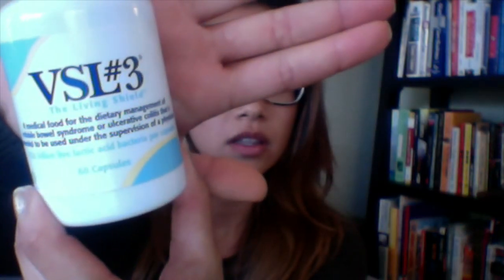Treat Acne with Probiotics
Probiotics are crucial for anyone with acne who's been on antibiotics. The Clear Skin Protocol addresses the root causes of acne to keep your skin clear for good. This protocol is for anyone who has moderate to severe acne and conventional acne treatments no longer work (like antibiotics, birth control pills, retinoids, benzoyl peroxide, etc.)

Hi, I'm Renelle. I'm a UCSF trained family nurse practitioner with a specialized focus on functional medicine. Previously, I worked as a pediatric and neonatal intensive care unit nurse. I'm a certified holistic nutrition consultant, certified yoga teacher and on the path to becoming an Institute for Functional Medicine Certified Practitioner. My passion project is the Clear Skin Protocol which helps people address the root causes of their acne to heal their skin.